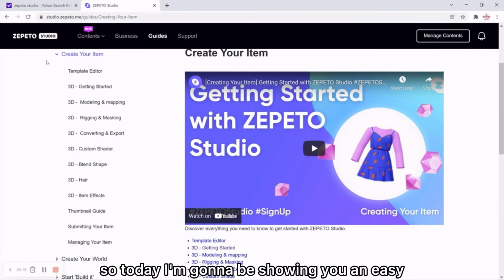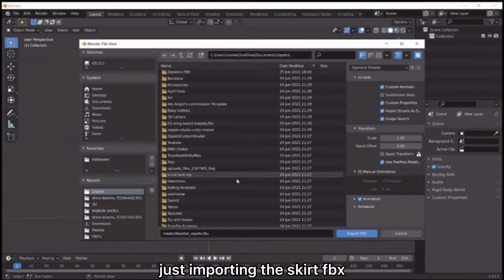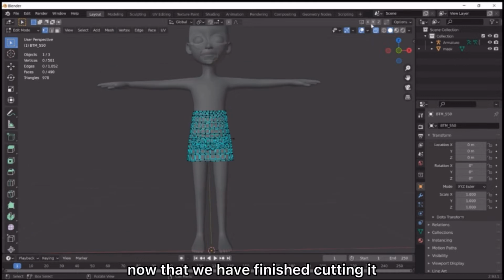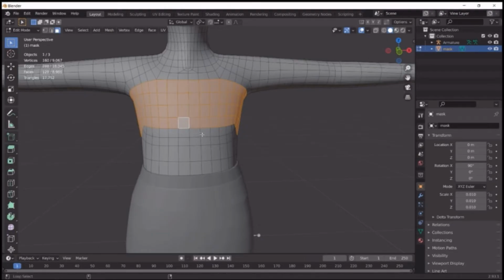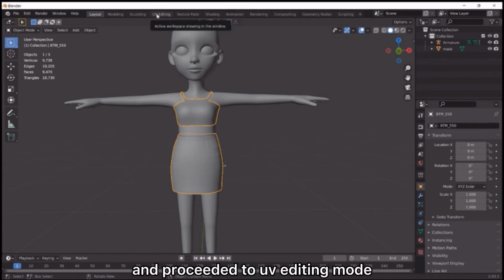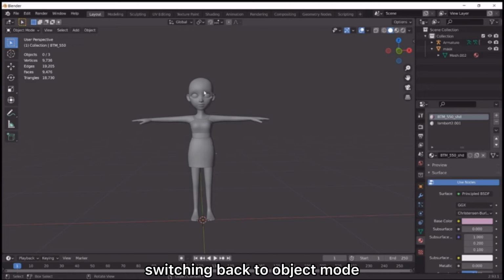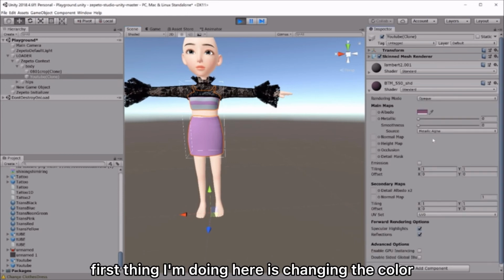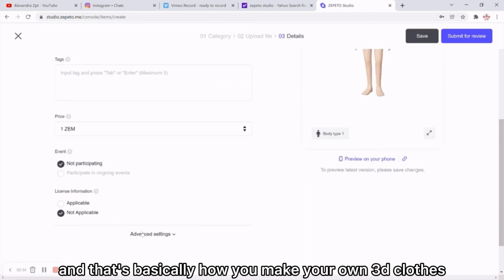[ZEPETO] BE A 3D ITEM CREATOR IN A FEW EASY STEPS (GOOD FOR BEGINNERS)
📌 Due to new updates, this might not apply anymore